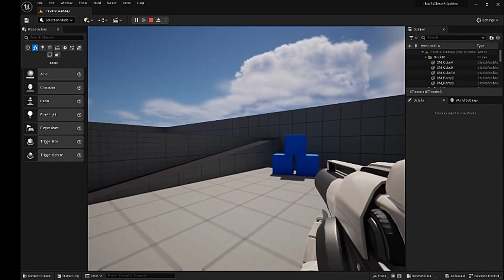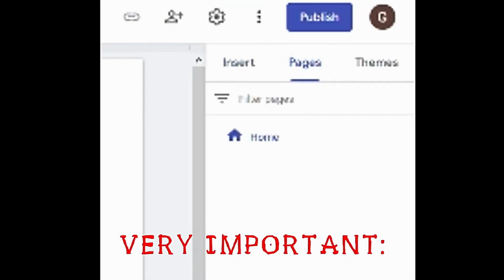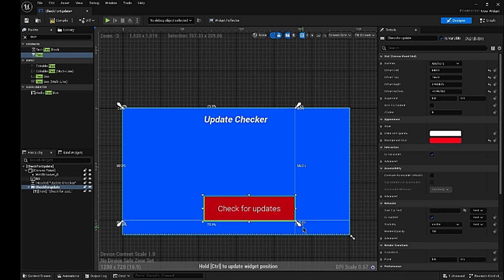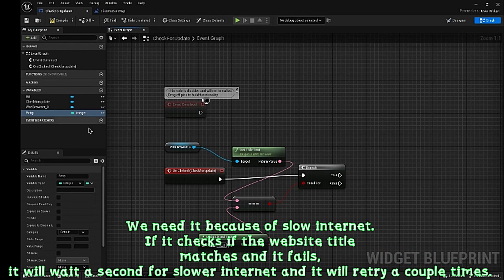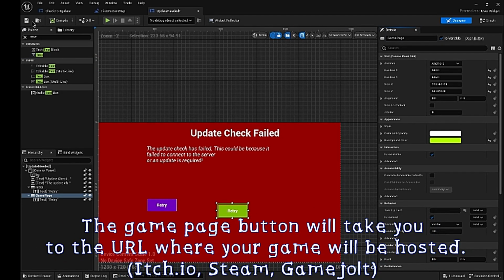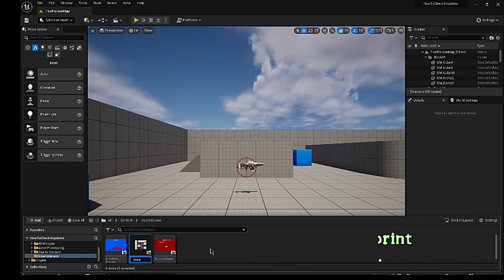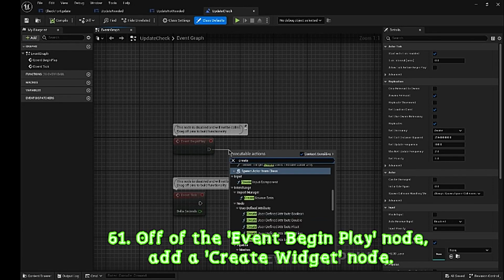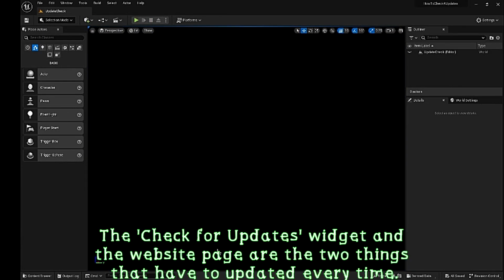(UE5/UE4) Make your game check for updates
Unreal Engine 5 Tutorial - How to make your game check for an update.

Made and Edited by: TraumnYaumn
Made With: Davinci Resolve 18, Paint 3D, Ue5, Audacity

Chapters:
0:00 - 0:12 Video Intro
0:12 - 1:02 Tutorial Intro
1:02 - 1:21 Tutorial start
1:21 - 1:42 Update Checking Widget
1:42 - 1:56 Enabling Web Browser Plugin
1:56 - 2:22 Explaining how it will work
2:22 - 3:08 Setting up the Update Checking Widget
3:08 - 3:40 Setting up the website
3:40 - 4:16 Tells Unreal what version the game is
4:16 - 4:54 Publishing the site
4:54 - 5:13 Putting website link in Unreal
5:13 - 6:40 Design your widget
6:40 - 7:48 Go to the Update Checker widget graph
7:48 - 9:11 Checking if the web title is equal to this
9:11 - 10:54 Retrying the check if it failed
10:54 - 11:19 If it retried and still failed
11:19 - 11:35 Creating the Failed Widget
11:35 - 12:55 Design your Failed Widget
12:55 - 13:06 Failed Widget graph
13:06 - 13:40 Failed Retry Button
13:40 - 14:24 Game Page Button
14:24 - 14:35 Go back to Update Check widget
14:35 - 15:15 If it failed the check
15:15 - 15:29 Creating the Success Widget
15:29 - 15:43 Design the Success Widget
15:43 - 17:09 Success Widget Graph
17:09 - 17:20 Go back to Update Check Widget again
17:20 - 17:39 If there is no update
17:39 - 19:04 Create Update Check Level
19:04 - 19:23 Test it out
19:23 - 20:40 Updating the Website
20:40 - 21:26 Updating the Widget Part
21:26 - 21:46 Outro